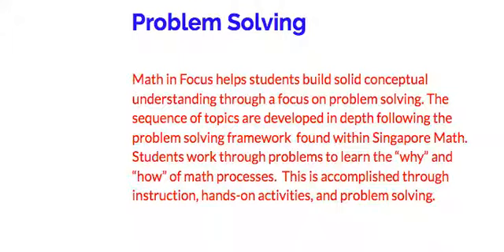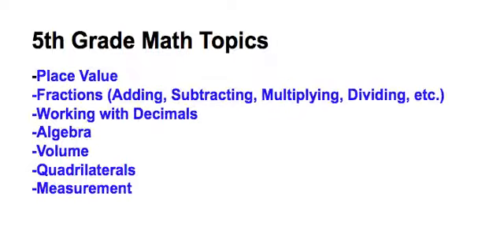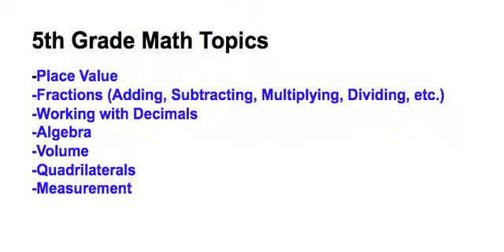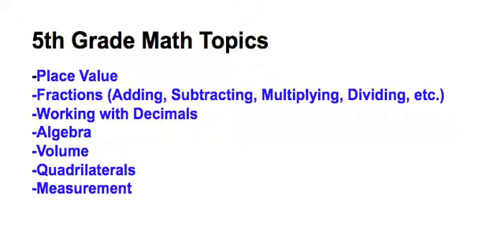Math in Focus